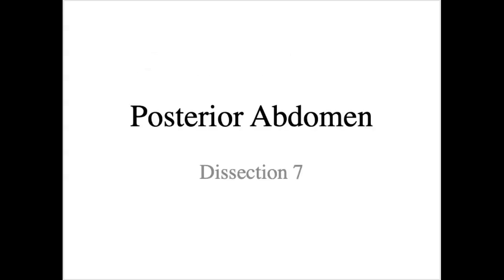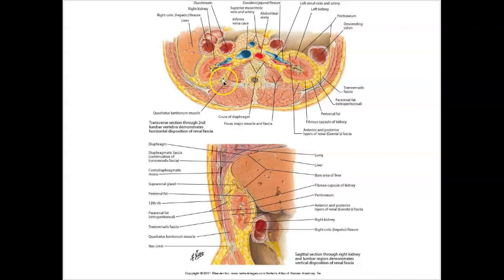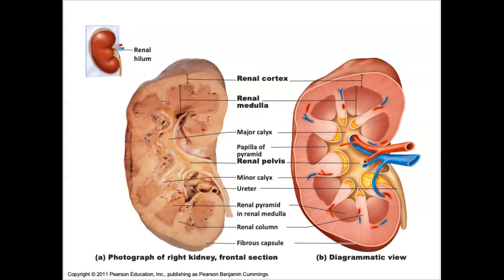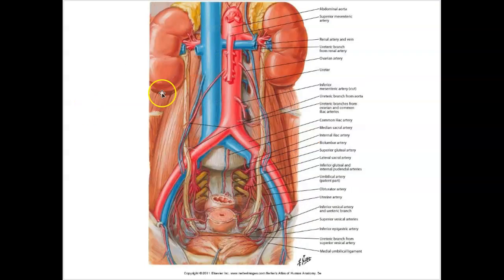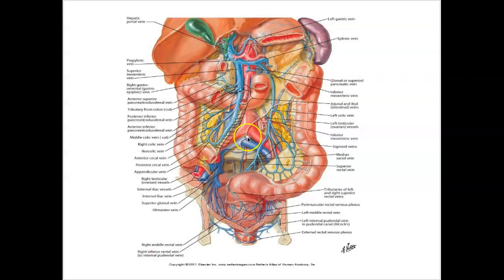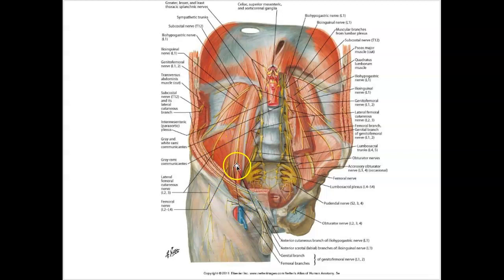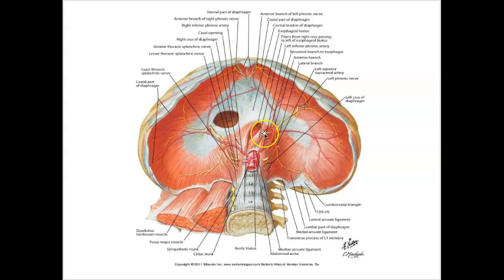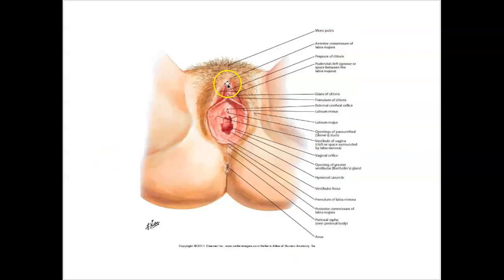AHGA - Dissection 7 - Posterior Abdomen (Retroperitoneal)